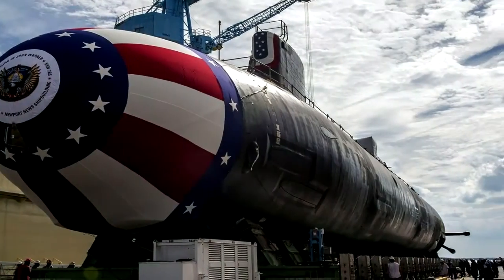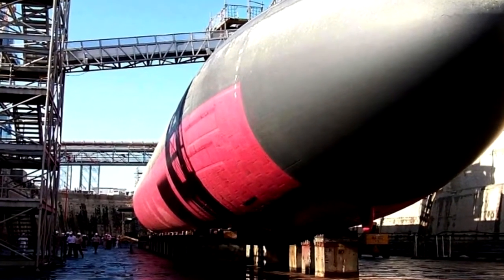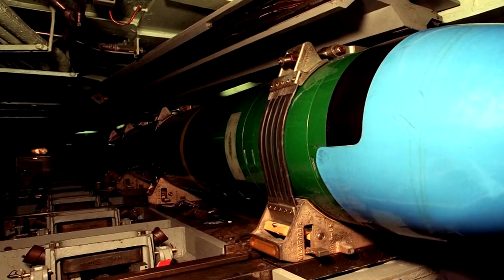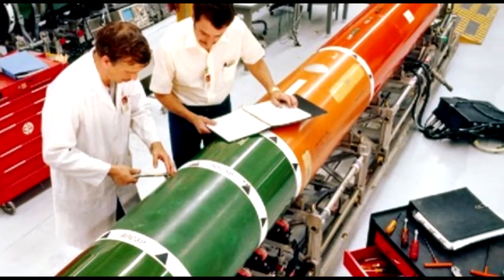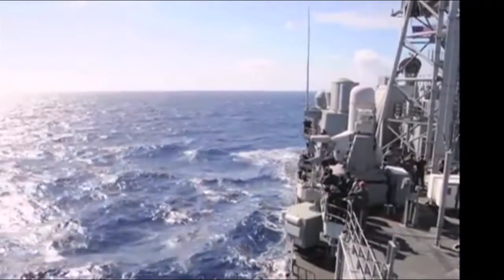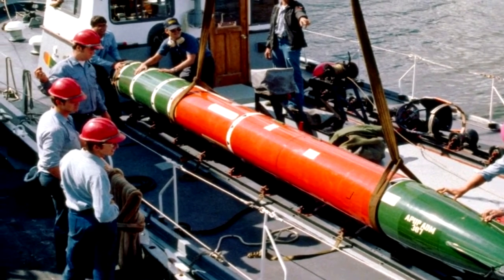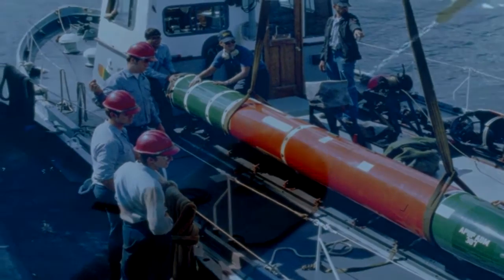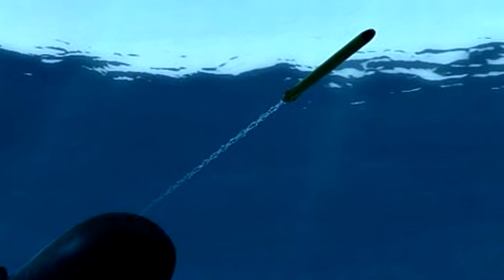US Navy Ships - The U.S. Navy's New Lethal Torpedo Is Almost Ready for War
The U.S. Navy and Lockheed Martin are restarting production of the latest version of the Mk-48 heavyweight torpedo. The new Mod 7 version— which is being upgraded under the Common Broadband Advanced Sonar System (CBASS) program—will help the Navy’s attack boats take on the threat from advanced Russian and Chinese-built ships and submarines.
“The latest guidance and control technologies for Mk-48 torpedo are thanks in part to Lockheed Martin’s $10 million investment in manufacturing efficiencies, facilities, and laboratories to ensure navies can pace the threats in littoral and deep sea environments,” said Tom Jarbeau, Lockheed Martin Mk-48 program director. “We are building on our five decades of experience in undersea systems and our strong record of providing complex electronic systems to our customers on schedule and on budget.” Lockheed Martin developed the new version of the Mk-48 under a five-year $425 million contract that was awarded in 2011. While the Mod 7 upgrade will be applied to new torpedoes, it can also be used to upgrade older weapons to the new standard. Under the terms of the contract, Lockheed Martin will deliver 20 Mod 7 CBASS kits to the Navy per month. The company expects that it could sell as many as 250 torpedoes to the Navy over the next five years. Compared to older versions of the venerable Mk-48, the new modular Mod 7 variant increases sonar bandwidth. It can transmit and receive pings over a wider frequency band and it takes advantage of broadband signal processing techniques to greatly improve the weapon’s search, acquisition and attack effectiveness. The new weapon is also much more resistant to advanced enemy counter-measures. Perhaps most significantly, the Mod 7 uses modern open-architecture computers, which means it will be easier to integrate new hardware and software upgrades.
The new upgrades will keep the venerable 21-inch diameter, 3500lbs weapon—which incorporates a 650lbs warhead—relevant well into the future. The original version of the weapon was designed during the 1960s and entered service in 1971 with the U.S. Navy. Over the years the Mk-48 has been upgraded many times and remains the principal anti-ship and anti-submarine weapon onboard American submarines—and indeed many allied navies. Versions of the Mk-48 are in service with the Canadian, Australian, Dutch and Brazilian fleets.
Security, US Navy, Russia, China, Torpedo, Mk-48 torpedo, Miitary, defense, Technology, torpedo, military, explosion, Collins Class submarine